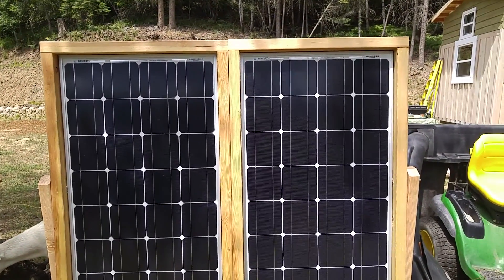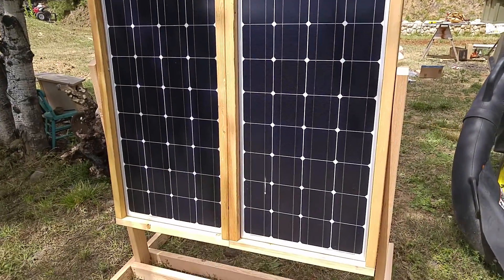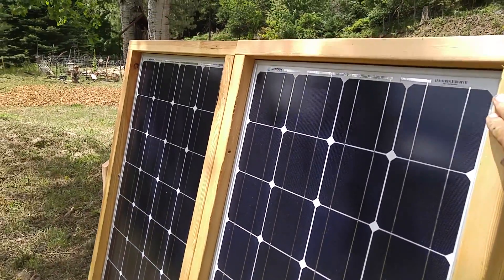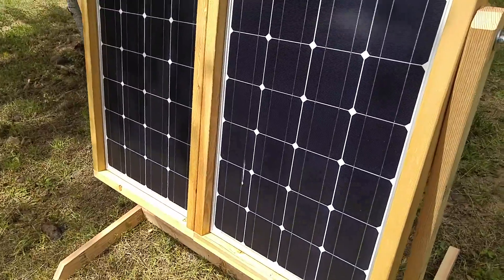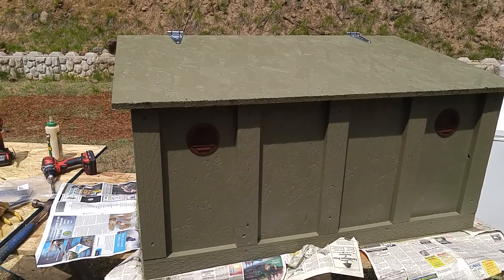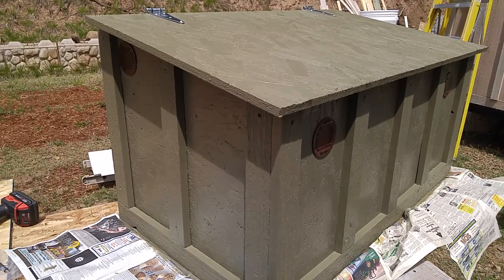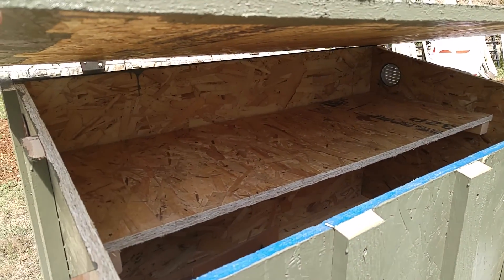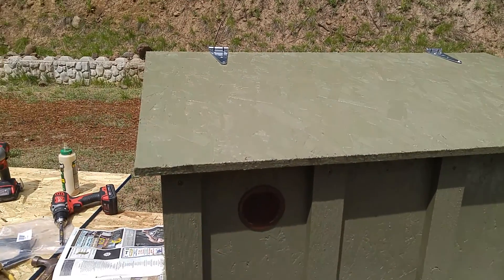The Build Part 76 Tiny House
The process building my tiny house 10' 6" X 30' Part 76